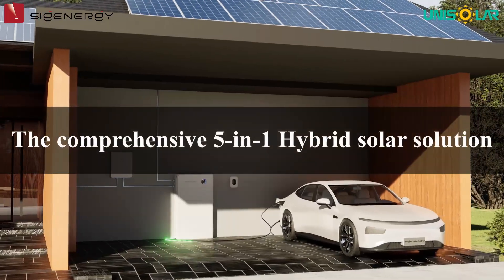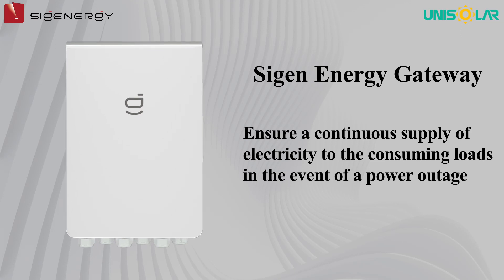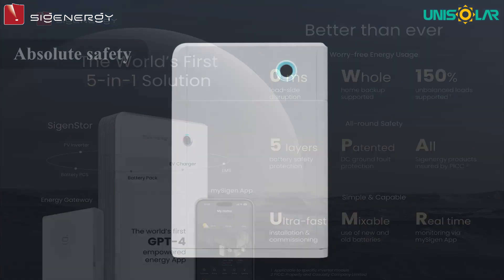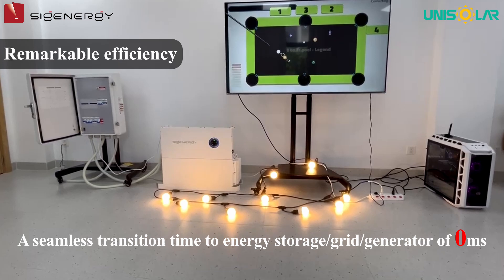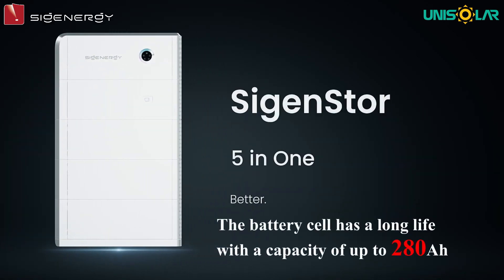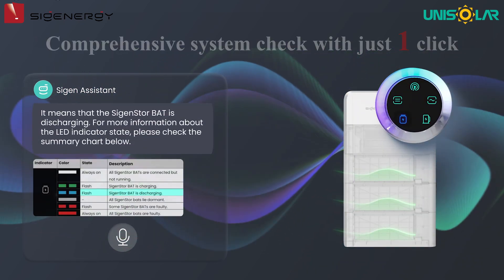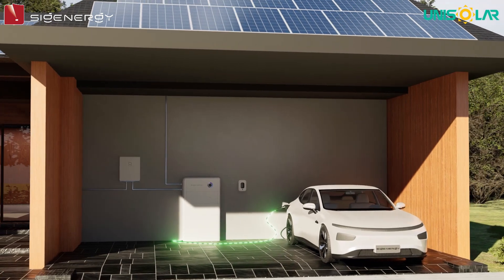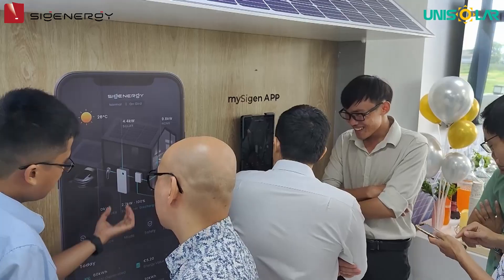Sigenergy - Comprehensive Hybrid solar power for households, buildings, and businesses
The company Unisolar introduces the comprehensive 5-in-1 Hybrid solar solution for households, businesses, and factories from Sigenergy.
- Integrated 5-in-1 system: seamlessly integrates PV Inverter, DC EV Charger, PCS Battery, Energy Storage Battery, and EMS.
- Absolute safety with 5 layers of protection for energy storage batteries, 4 layers of system protection, unique in the current market
- Meets IP66 water and dust resistance standards
- Safe voltage below 36V ensures safety protection for both the system and individuals
- My SigenApp - Comprehensive system check with just one click
- Warranty for 10 years for the inverter, 5 years for the battery, upgradeable to 10 years.
SIGENERGY - PROACTIVE GREEN ENERGY!
UniSolar - Strategic Partner of Sigenergy in Vietnam and Southeast Asia.
Contact UniSolar for advice on suitable solutions and register as an agent.
Join the group to exchange and share experiences about solar energy